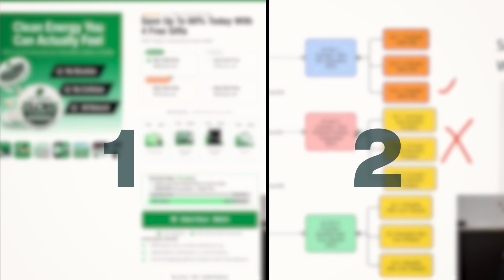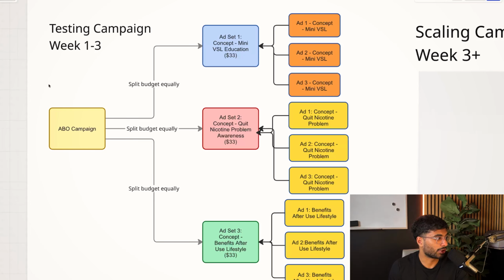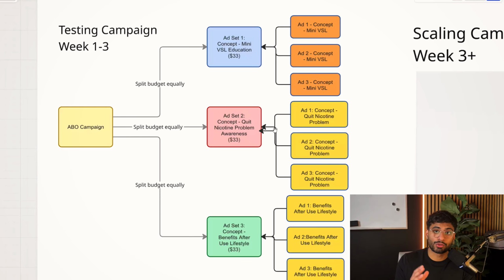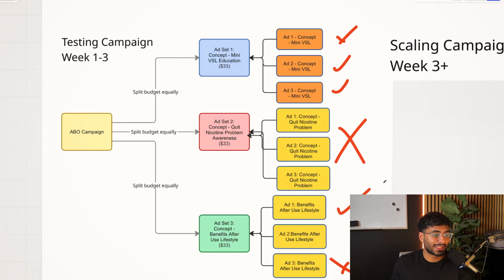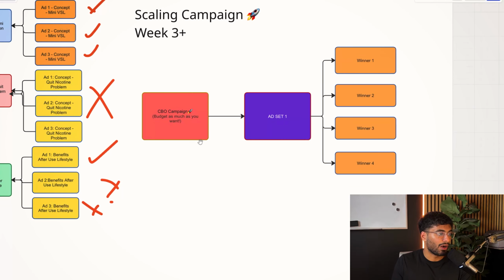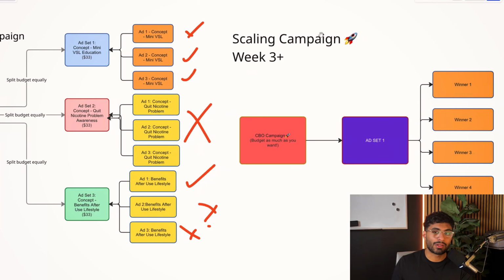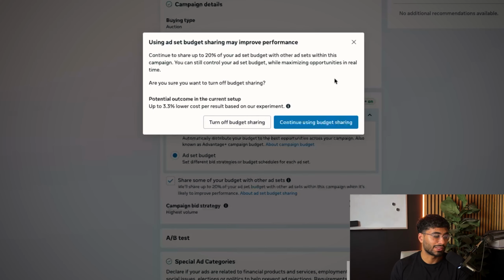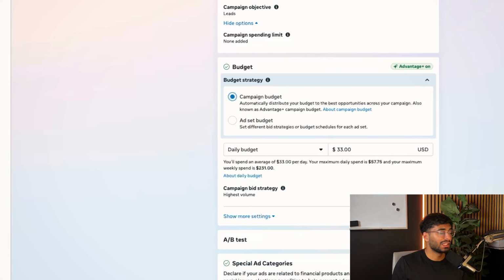The NEW Way To Launch and Scale Your Facebook Ads in 2026 (Post Andromeda)